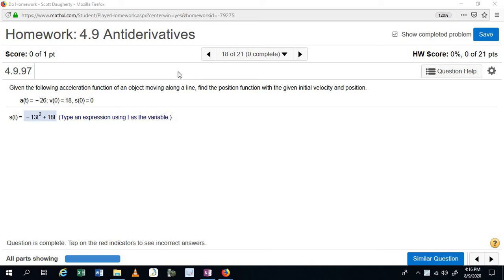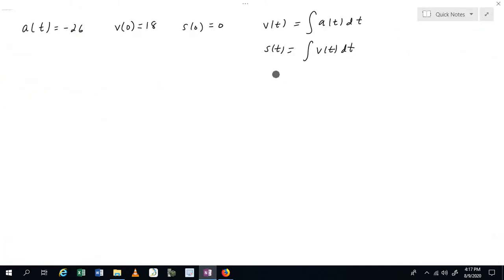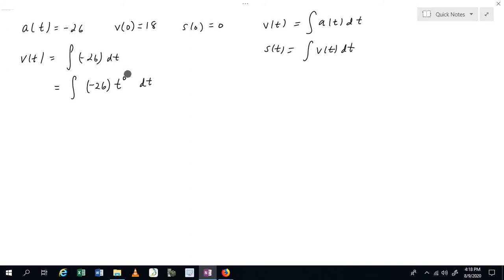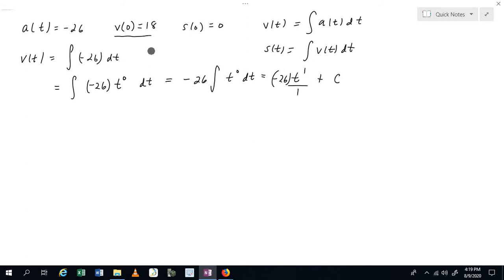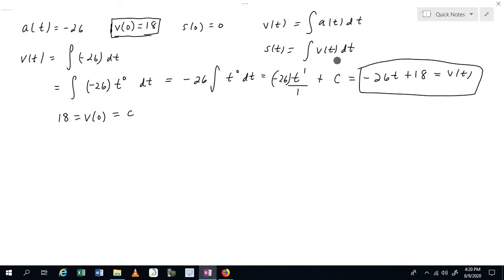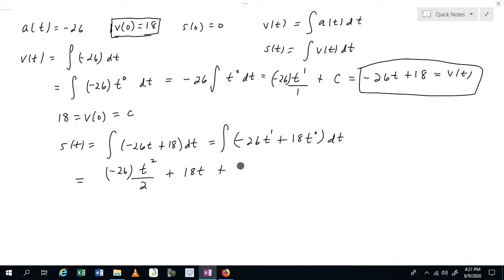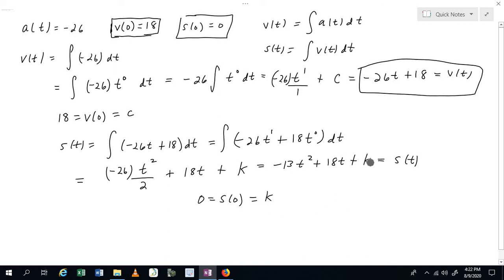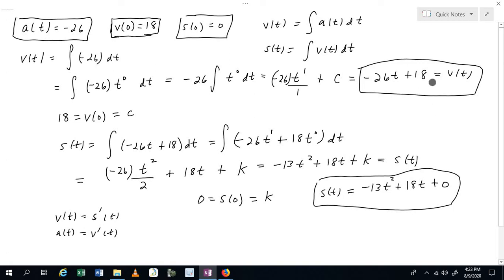Math 2413 HW 4.9.97